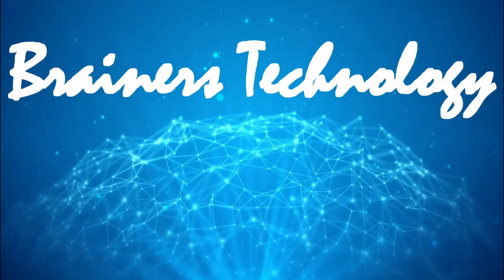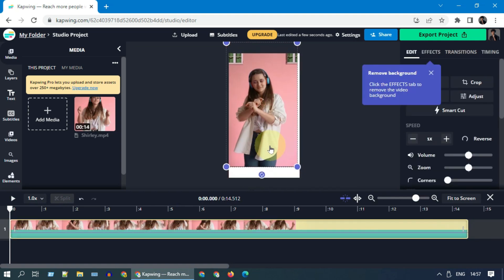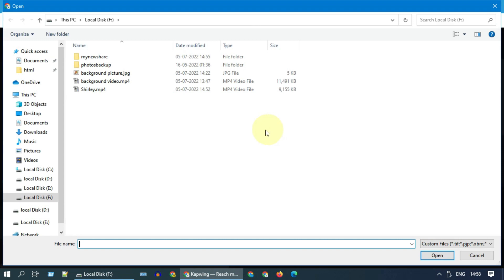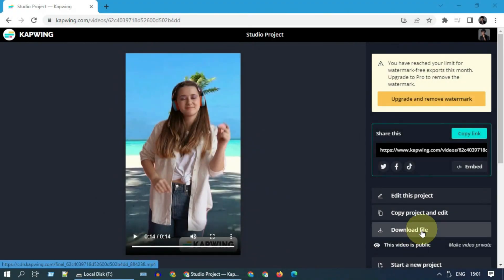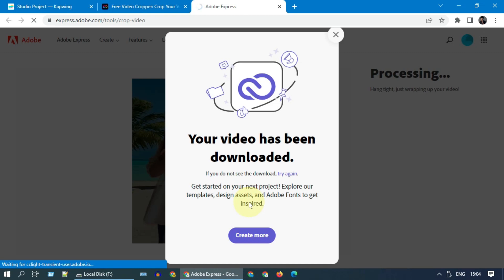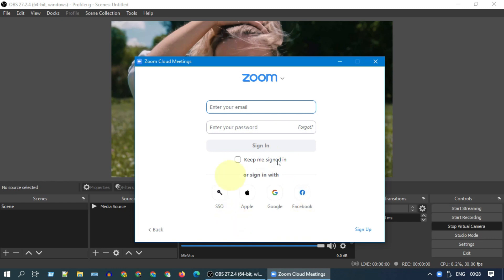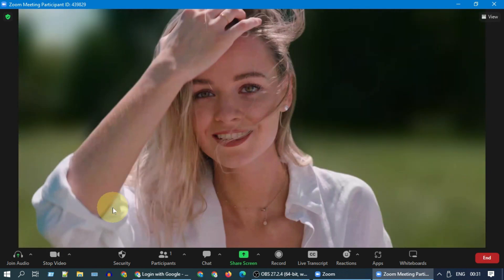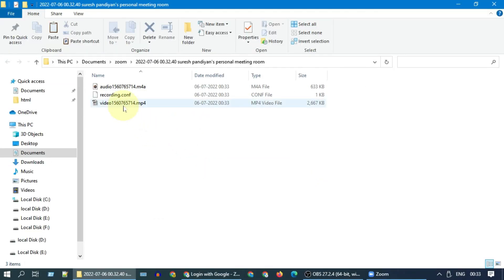How to Change Video Background | How to Remove Background of a Video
How to change video background without green screen
How to Blur Background of a Video
kapwing unscreen capcut alternatives free
How to Change Remove Blur Background of a Video - Free without Watermark
Video background remover
Remove Video Background
Remove Background From Video Free no limitations
Best Ways To Remove Video Background Without Green screen
how to blur video background
how to blur background in video
How to Remove Video Background no green screen needed
How to Get a Blurred Background in Video
How to Blur Video Background in CapCut
How do I blur the background in a video
What app can i use to blur the background of a video
How to change a video background using chroma key
How can I change the background of a video
How do I make a fake background for a video
how to change background in video without green screen
how to change video background online free
how to edit greenscreen
how to add green screen to video
how to add background in video
how to add a background to a video
how to remove background from video
how to remove background in video
how to remove background of a video
how to remove background on capcut
how to remove a background from a video
how to remove background without green screen
how to remove background on video
how to remove the background of a video
how to remove background from a video
how to remove background video in canva
how to remove greenscreen
how to remove background video
how to blur background in capcut
how do i blur a video
how to blur background on video
how to add blur to video
Is there an app to change the background of a video
How can I remove my background from a video
What is the best video background remover
Where can I change the background of a video
Remove Video Backgrounds 100% Automatically with Unscreen
Which background remover is best
Remove Video Background Easily
Remove Background Online Automatically for Free